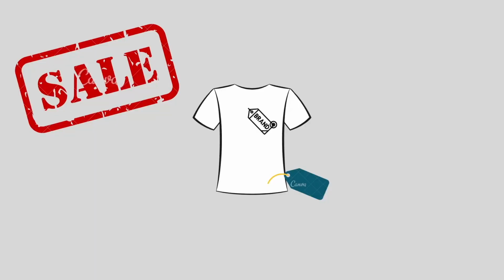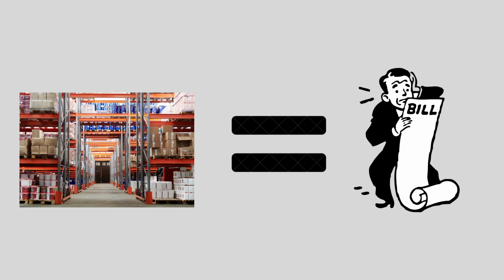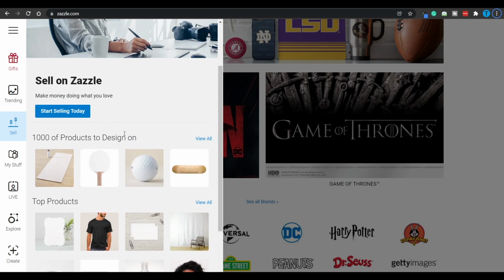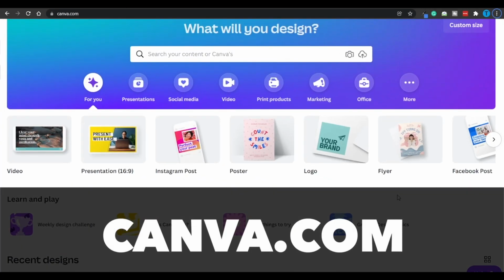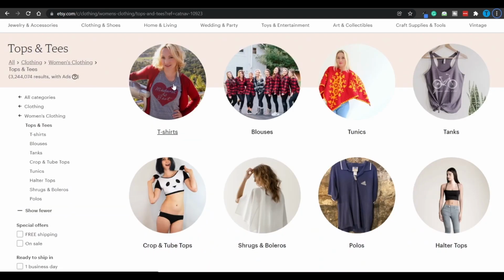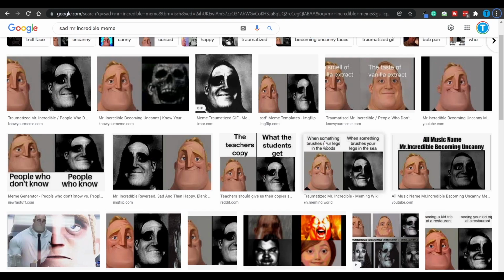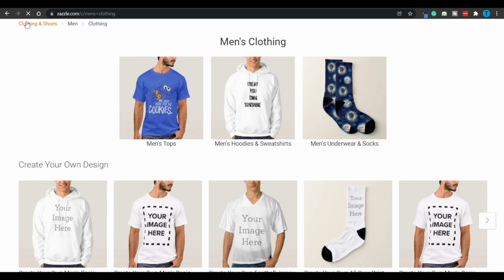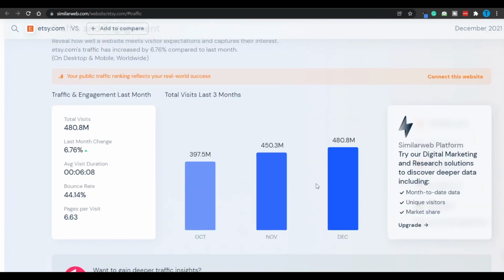How to Make Money with Zazzle (in 2026) Zazzle Tutorial for Beginners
🔥 Relevant Money Making Videos 🔥

MrMoney - MrMoney is the #1 business channel to make money online, learn profitable side hustles, and more to make money online fast! You can see the cool entrepreneur life and learn all about online business to earn online. We teach you how to make money online and how to earn money online. We post videos about business ideas, trends, motivation, strategies, advice, tips, and more to help you succeed in your entrepreneurial journey!